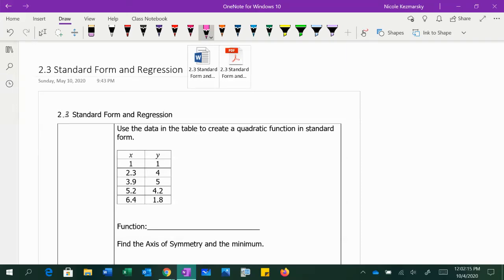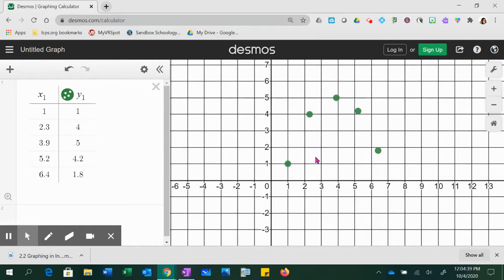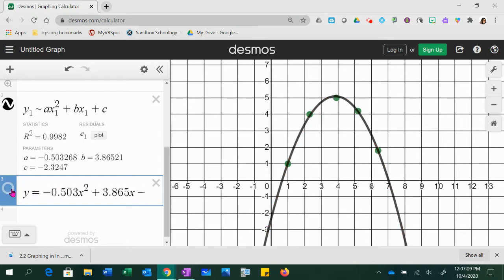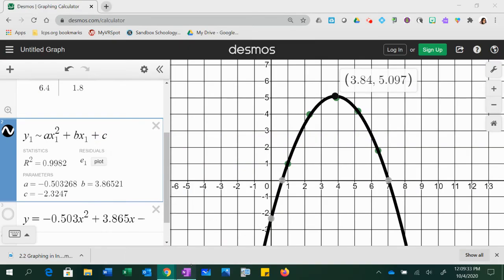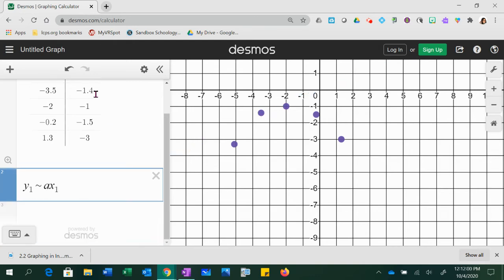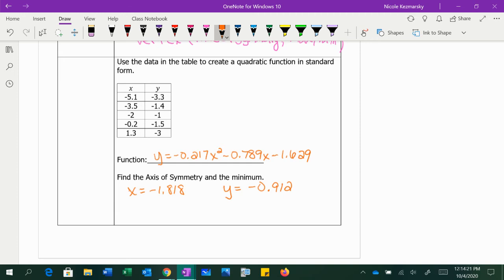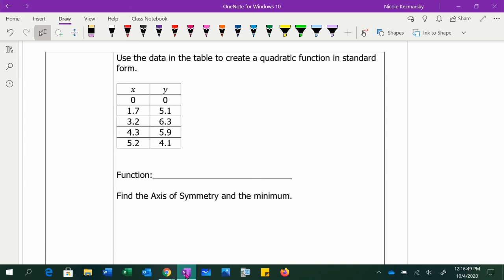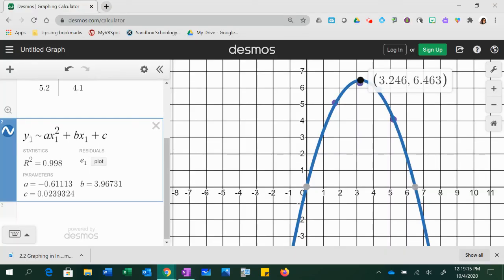2.3 Standard Form and Regression